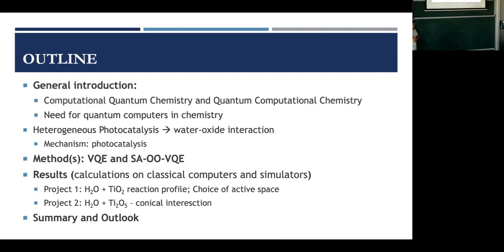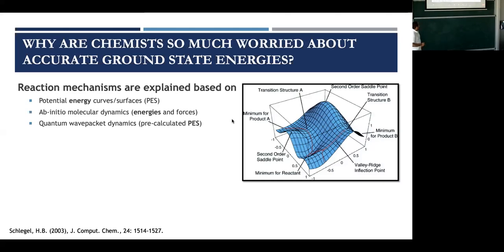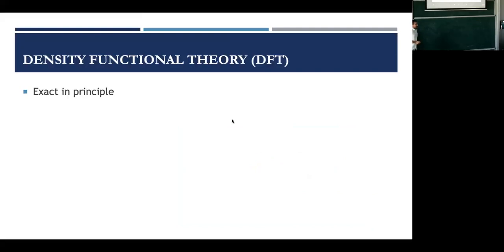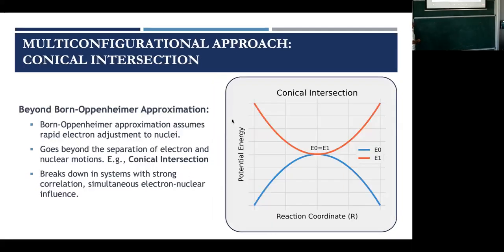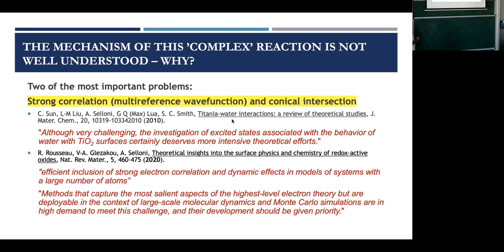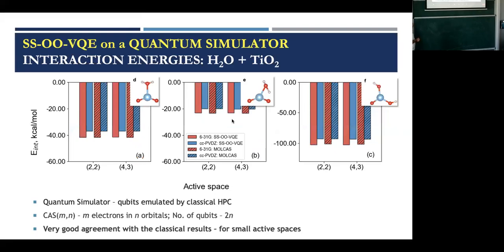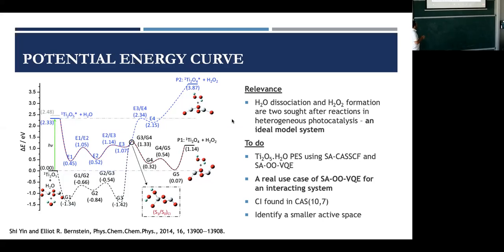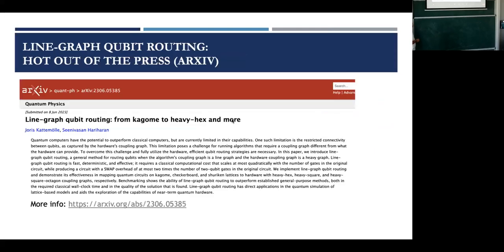Seenivasan Hariharan (QuSoft) — Studying Water-Oxide Interactions using Quantum Algorithms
Title: Studying Water-Oxide Interactions using Quantum Algorithms

Abstract:
In this talk, I will highlight the application of quantum algorithms [1] in understanding heterogeneous photocatalytic reactions, focusing on the case of photocatalytic water splitting [2] for sustainable hydrogen production [3]. Using the state-averaged orbital-optimized variational quantum eigensolver (SA-OO-VQE) algorithm [4, 5] that enables the simultaneous description of ground and excited electronic states, we investigate the interactions between water and titanium dioxide, a prototypical heterogeneous photocatalytic reaction. Two specific applications will be presented: (i) analyzing the effect of basis-set size and active space on the interaction energies of water (H2O) with titanium dioxide (TiO2), and (ii) calculating the conical intersection, a degenerate point between the ground and excited electronic state, in these reactions. By comparing our results with classical quantum chemical algorithms, we demonstrate the potential of quantum computing algorithms in elucidating the mechanisms of complex chemical processes. Rest assured, even if you don't leave this talk as a certified quantum chemistry expert, I can guarantee one thing: you'll definitely ‘absorb’ some fascinating (photo)chemistry knowledge along the way. So, buckle up and get ready for an ‘enlightening’ journey into photocatalysis and come out shining like a luminescent molecule in the dark!

Based on the work with Sachin Kinge (Toyota Motor Europe), Luuk Visscher (VU Amsterdam) and Kareljan Schoutens (QuSoft, UvA) - under preparation.

References
[1] S. McArdle, S. Endo, A. Aspuru-Guzik, S. C. Benjamin, and X. Yuan, Rev. Mod. Phys. 92, 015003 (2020).
[2] K. Maeda and K. Domen, J. Phys. Chem. Lett. 1, 18, 2655–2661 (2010).
[3] A. Fujishima, and K. Honda, Nature, 238, 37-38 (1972).
[4] S. Yalouz, B. Senjean, J. Günther, F. Buda, T. E. O’Brien, L. Visscher, Quantum Sci. Technol. 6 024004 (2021).
[5] S. Yalouz, E. Koridon, B. Senjean, B. Lasorne, F. Buda, and L. Visscher, J. Chem. Theory Comput. 2022, 18, 2, 776–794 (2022).